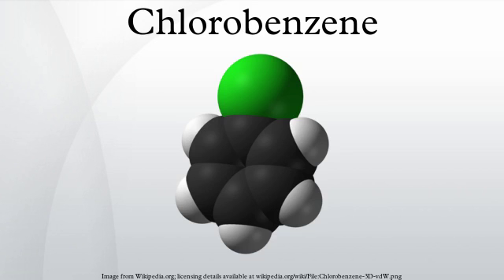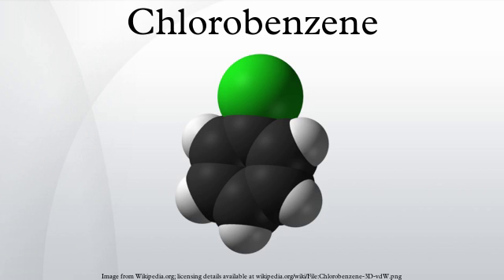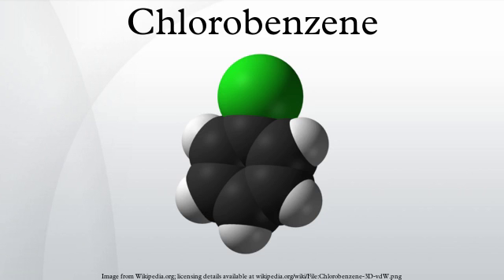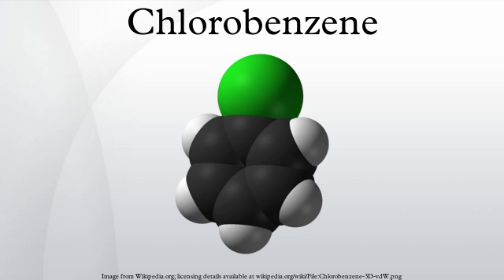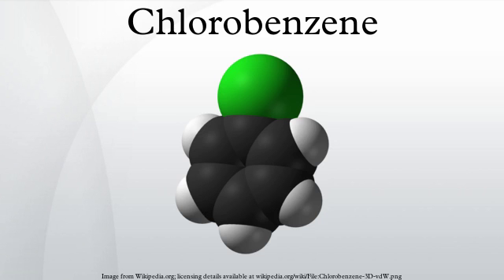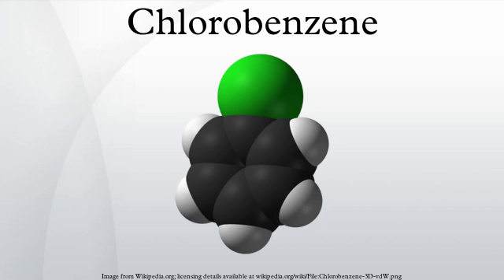Chlorobenzene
Chlorobenzene is an aromatic organic compound with the chemical formula C6H5Cl. This colorless, flammable liquid is a common solvent and a widely used intermediate in the manufacture of other chemicals.